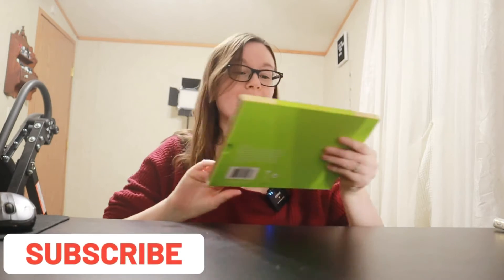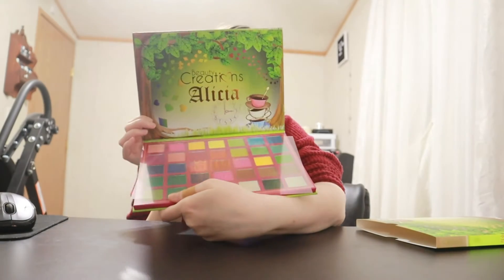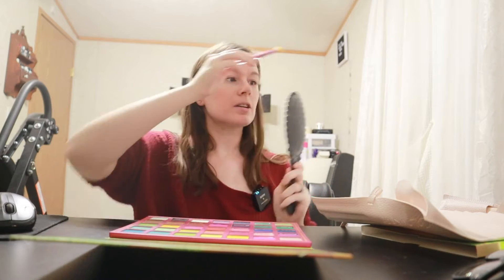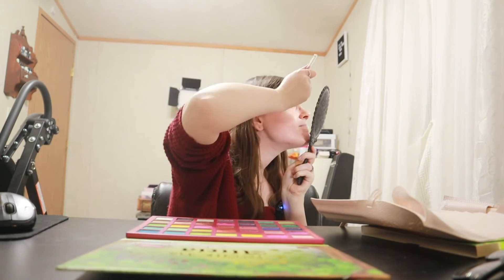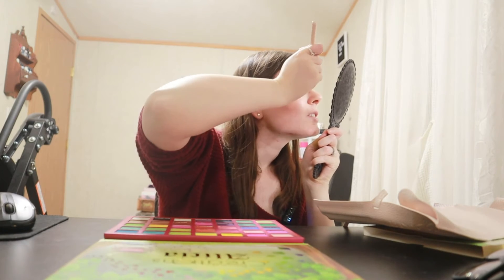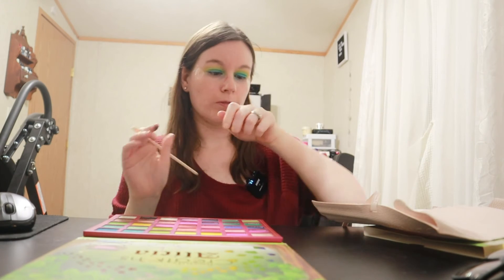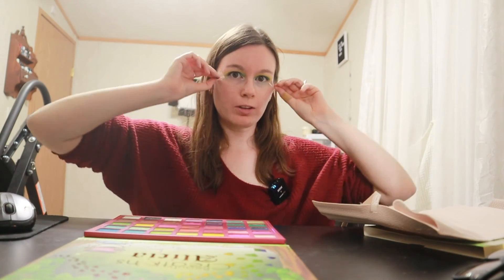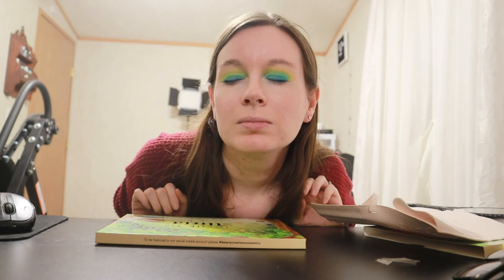Beauty Creations Alicia palette try on/review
Hey friends i need your help. I have a end of the year goal that i can make it to 100 subscribers by the end of this year i will let you guys choose my makeup for a video.